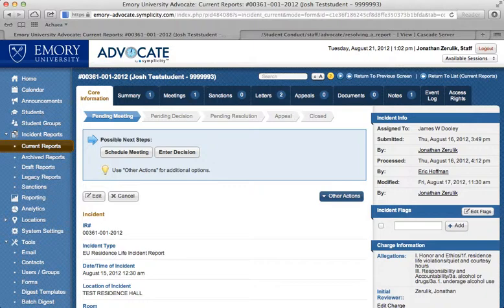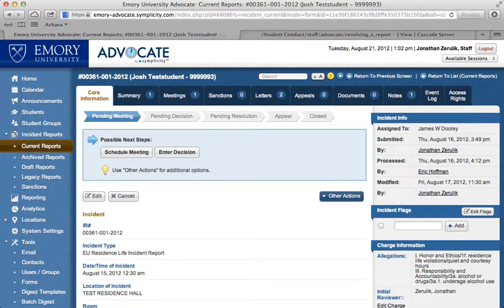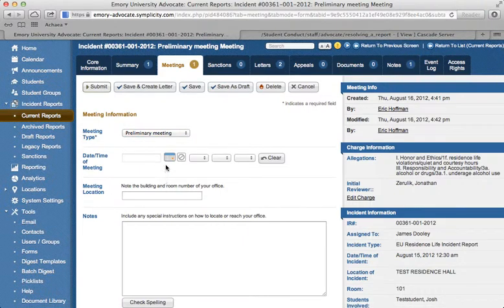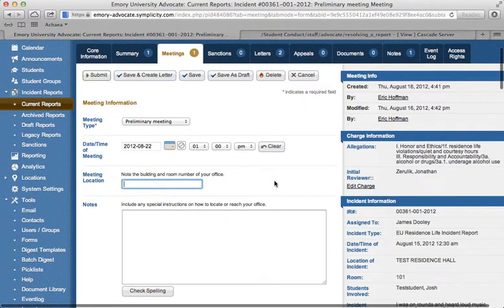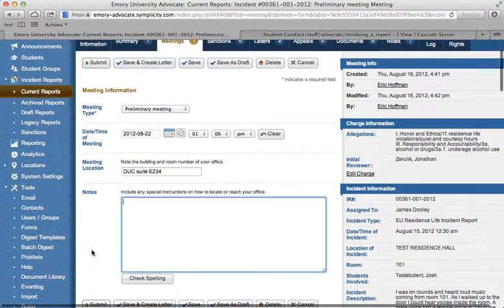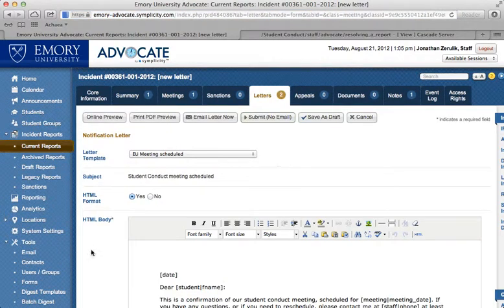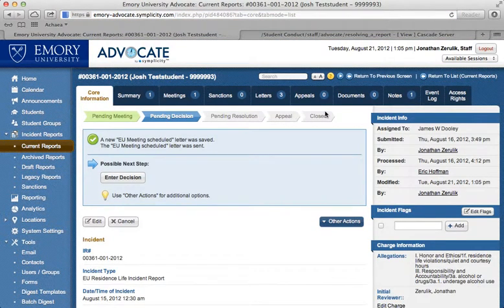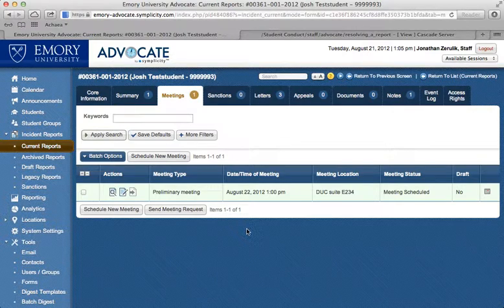Advocate- Scheduling a Meeting.mp4